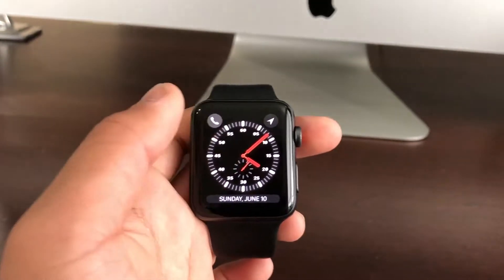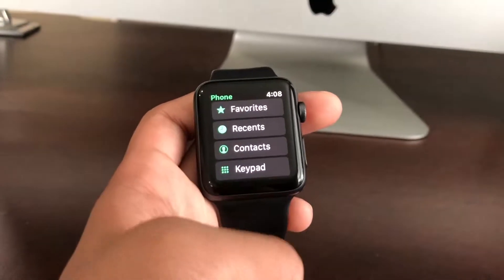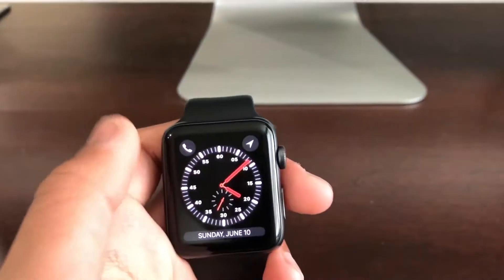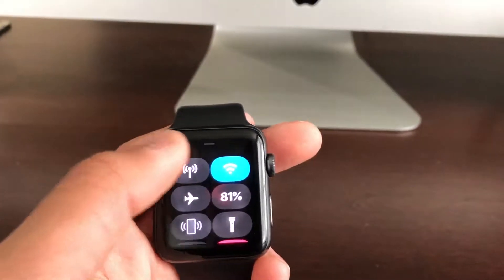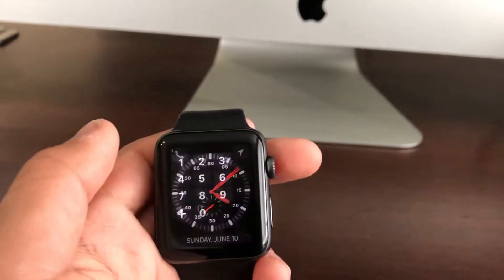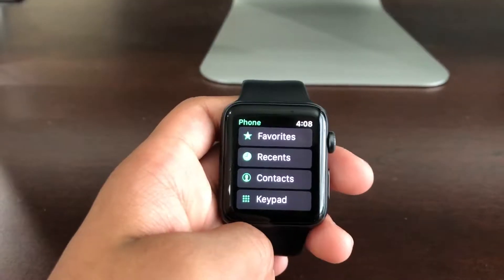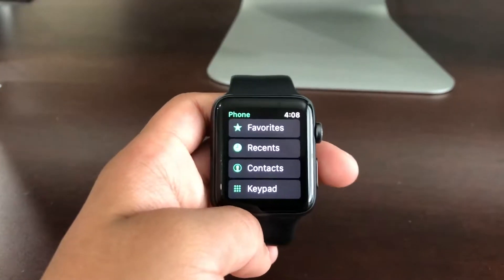WIFI CALLS on your Apple Watch?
This video is about how to do wifi calls on your Apple Watch. I hips you like the new intro.